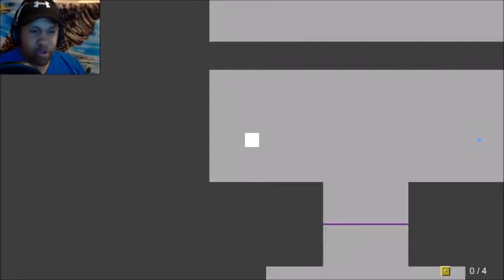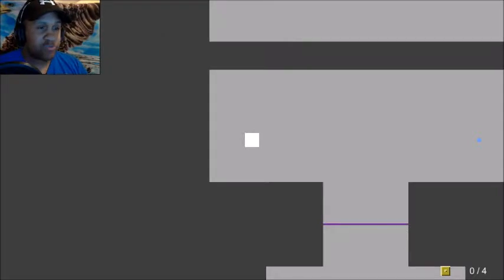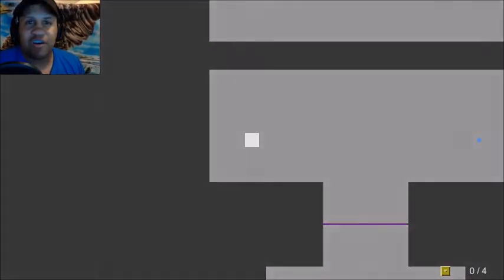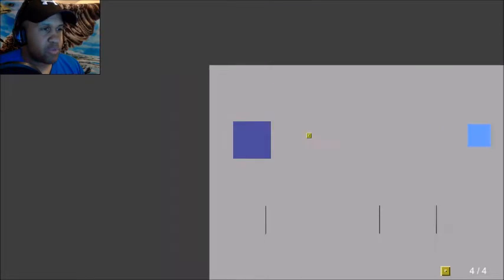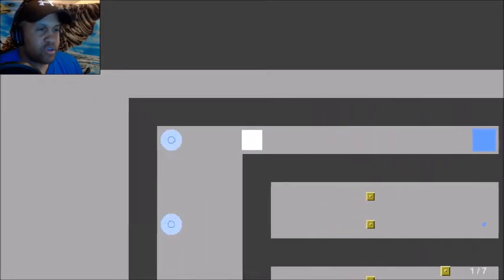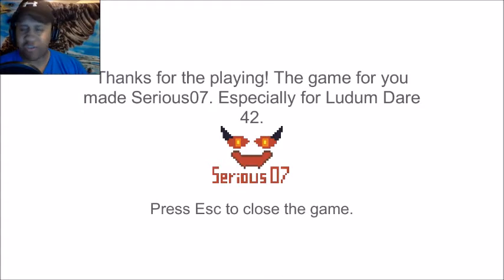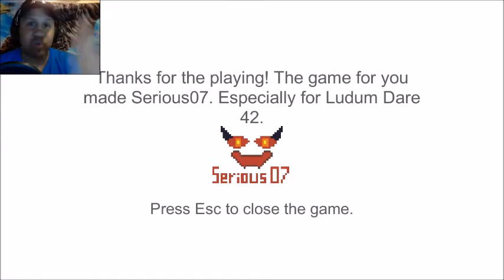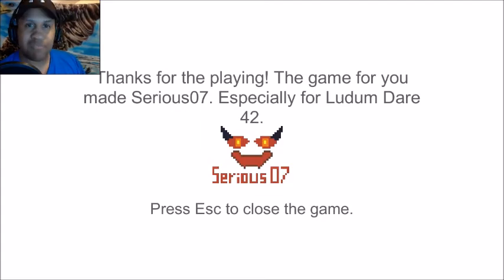Finishing Up The Collection | Collector 2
In-game music: 8 Bit Joy! By Heatley Bros - The Toome Life 2 Theme Song